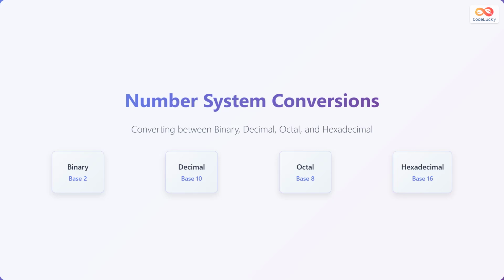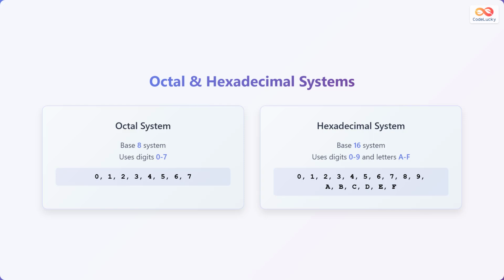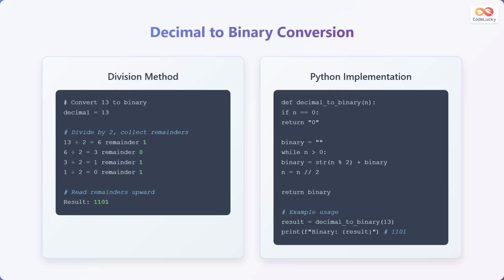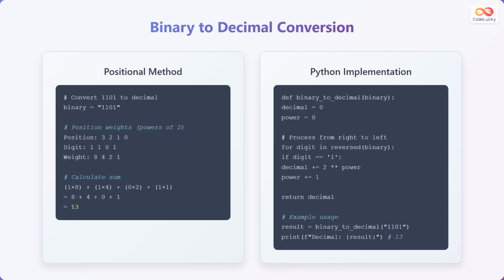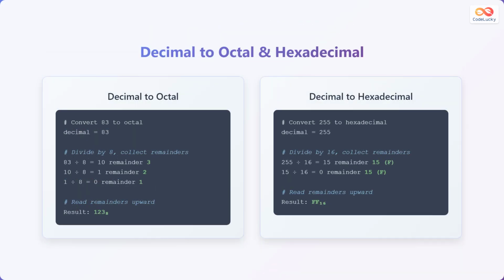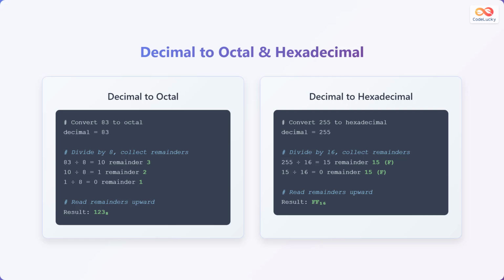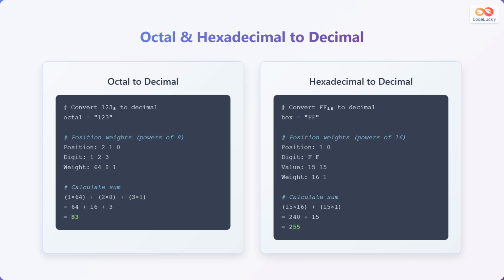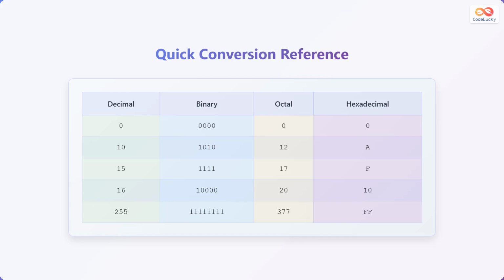Number System Conversion: Binary, Decimal, Octal, and Hexadecimal Explained!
Unlock the secrets of number systems! 🔢 This video breaks down binary, decimal, octal, and hexadecimal conversions in a simple, easy-to-understand way. Perfect for beginners! 🚀

We'll cover the fundamentals of each number system, including their bases and the digits they use. Learn step-by-step methods for converting between these systems, including division and positional methods. 🧮

Whether you're studying computer science, digital electronics, or just curious about how computers work, this video is for you! 💻 We provide clear explanations and practical examples to help you master number system conversions.

Inside you'll find:
- An explanation of Binary, Decimal, Octal, and Hexadecimal systems
- Step-by-step conversion examples
- Helpful Python code snippets 🐍

Chapters:
00:00 - Number System Conversions
00:41 - Number System Fundamentals
01:18 - Octal & Hexadecimal Systems
01:58 - Decimal to Binary Conversion
02:59 - Binary to Decimal Conversion
04:01 - Decimal to Octal & Hexadecimal
05:13 - Octal & Hexadecimal to Decimal
06:34 - Quick Conversion Summary
07:28 - Outro